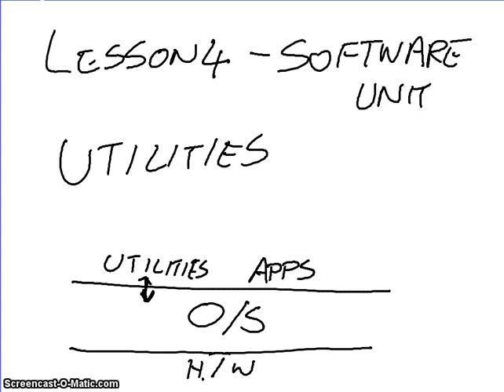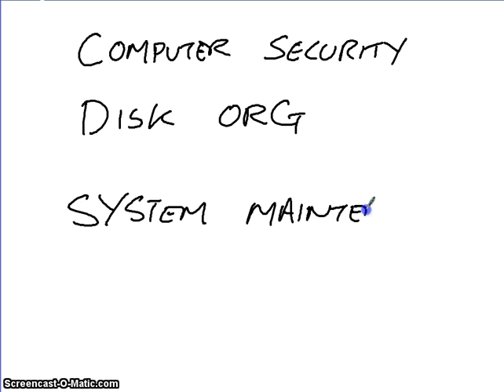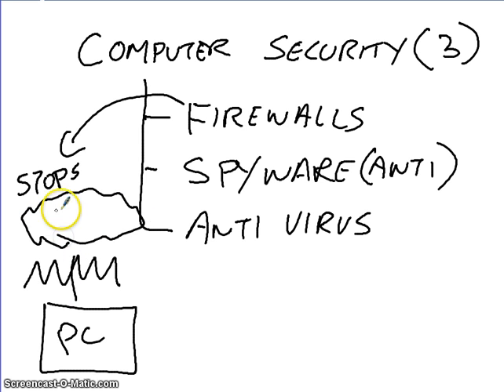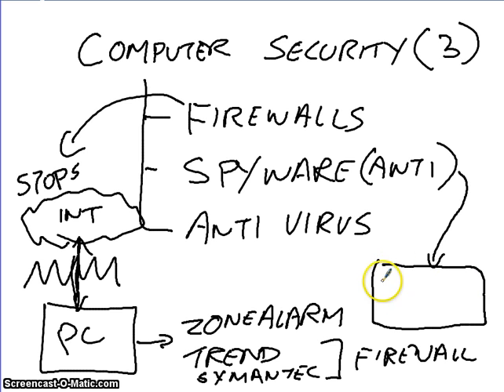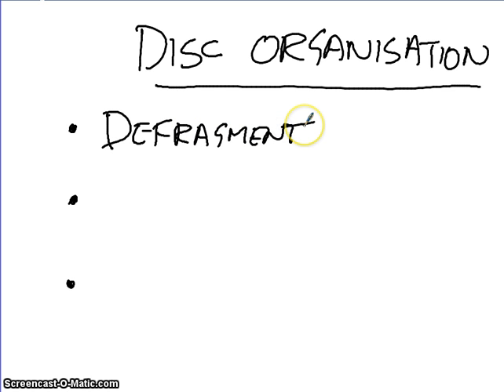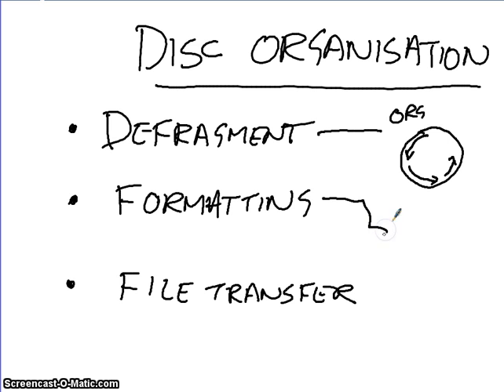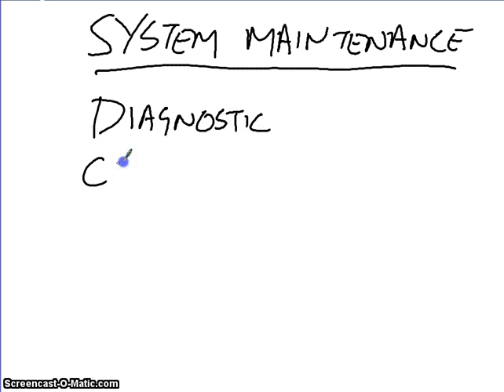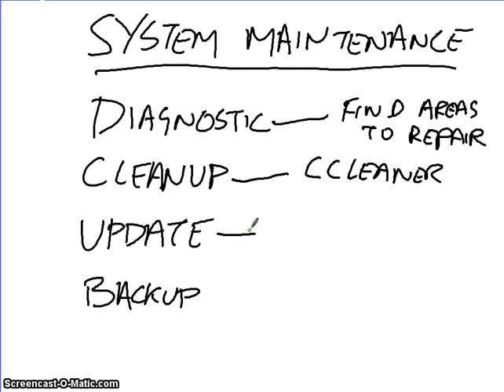Mr Gristwood talks about .....Software Utilities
This is lesson 4 in the software unit for GCSE Computing, about Software Utilities